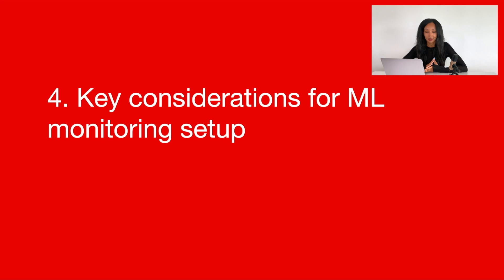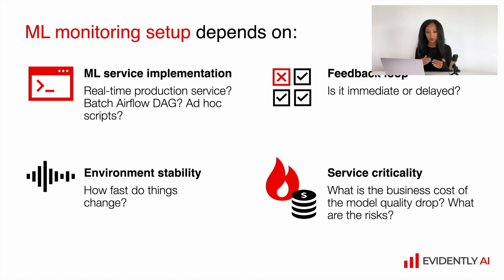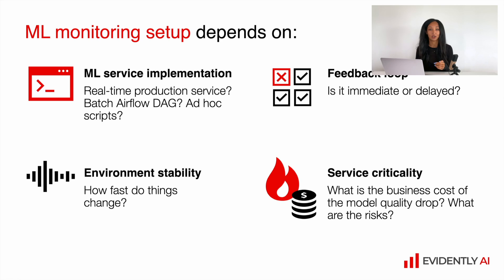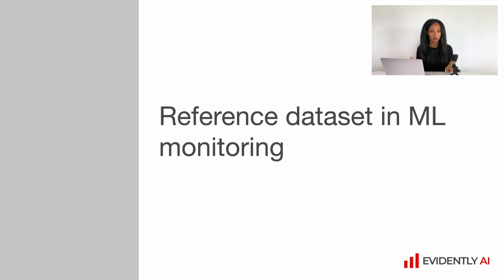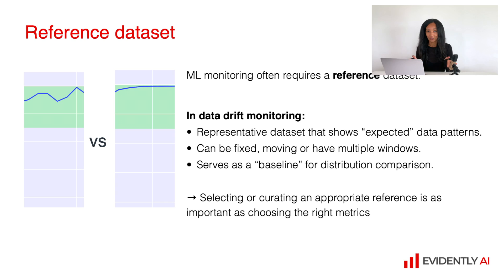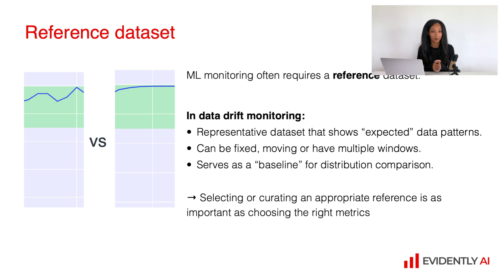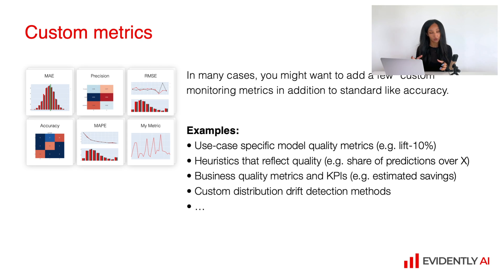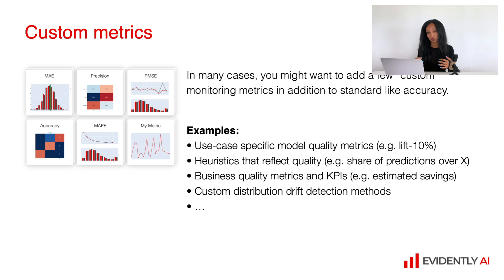1.4. Key considerations for ML monitoring setup.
00:30 What impacts the ML monitoring setup?
02:20 ML model retraining approach
03:35 Reference dataset in ML monitoring
06:20 Custom metrics in ML monitoring

In this video, we discuss key considerations of ML monitoring setup. We cover such aspects as ML service criticality and complexity, model retraining cadence, choice of reference dataset, and custom metrics.